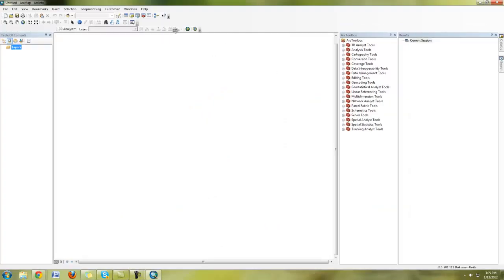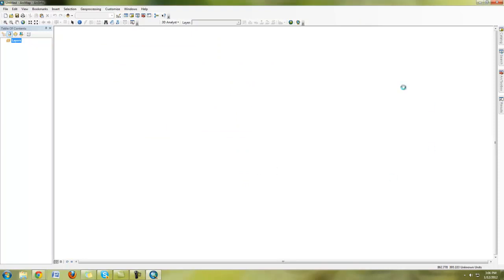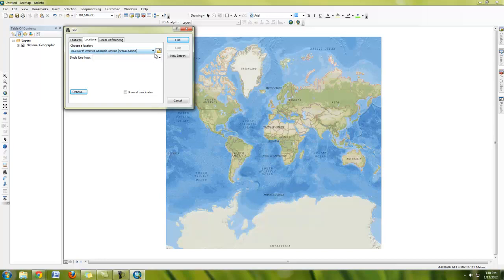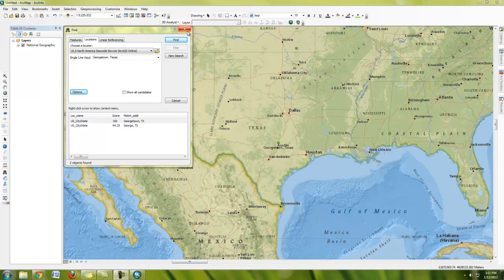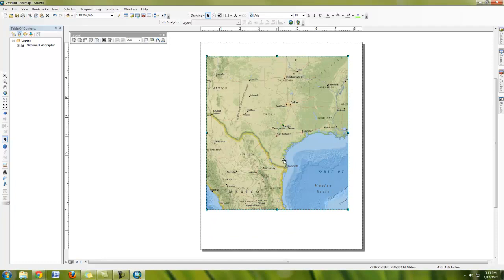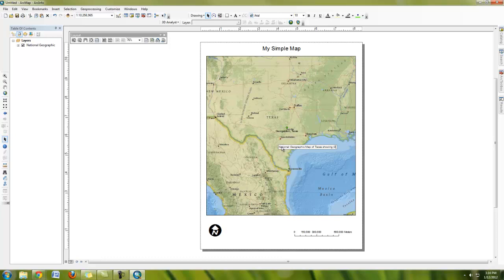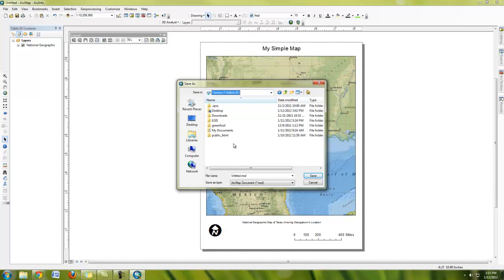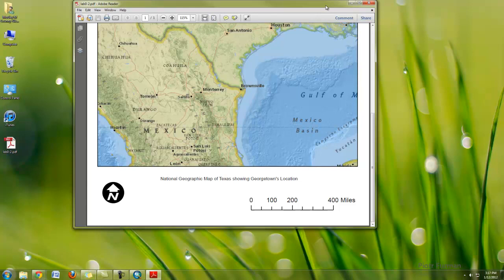How to make a simple map in ArcMap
This video goes through how to make your first map in ArcMap.  I call this "Hello World" borrowing from computer programming's tradition of making your first program.  In this map, we use built-in basemap, drawing toolbar, and map elements to make a simple map.  This is using ArcMap 10.0  Good video for someone who is just opening ArcMap for the first time.